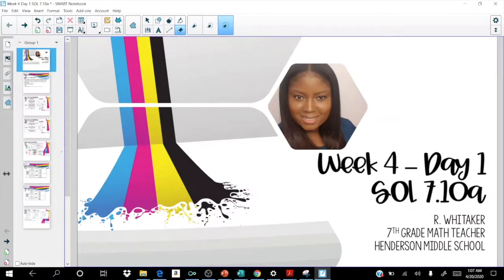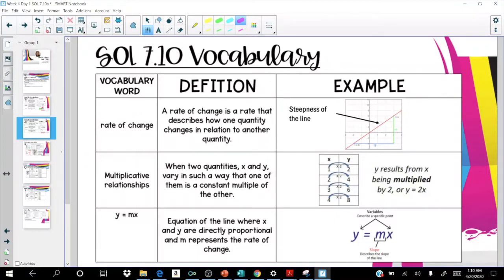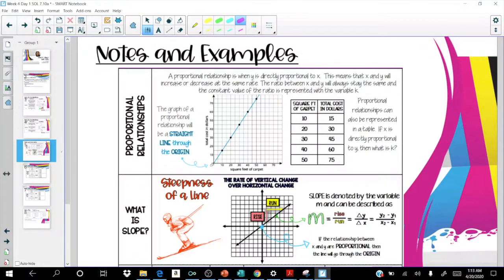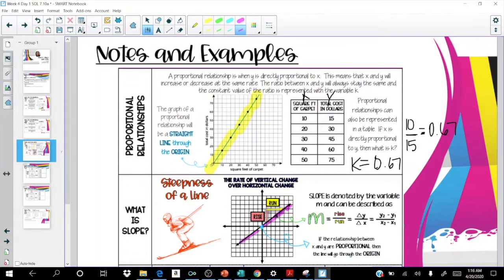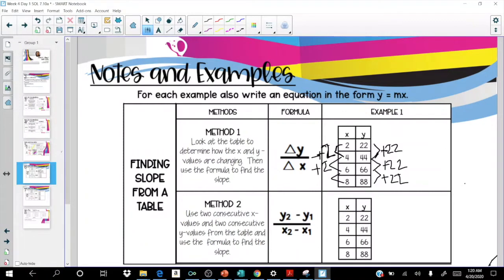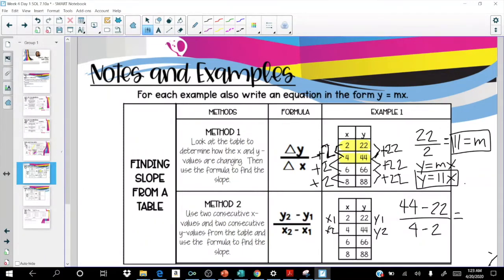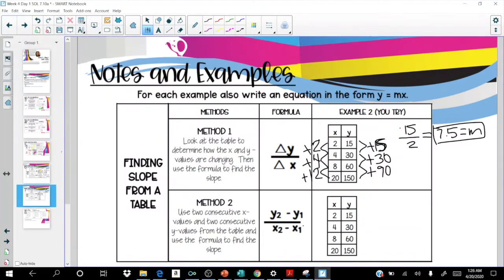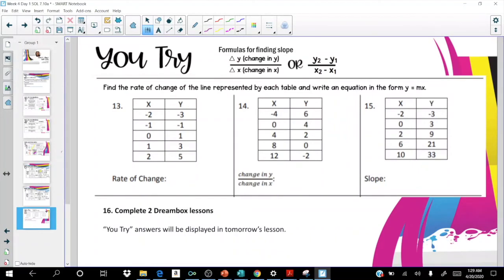RPS 7thMath SlopeProportion #1